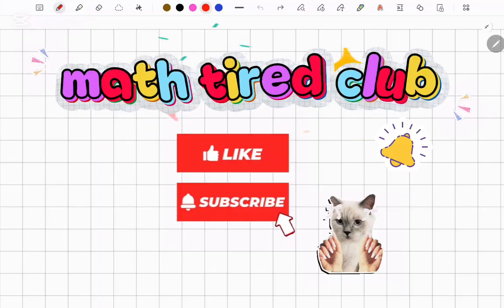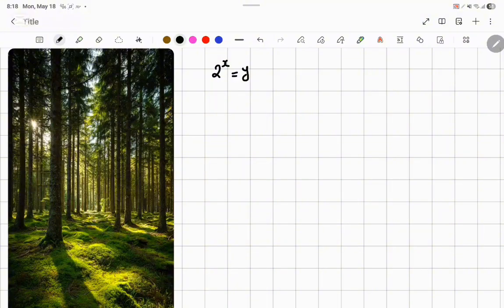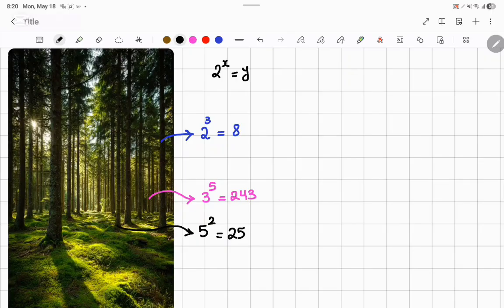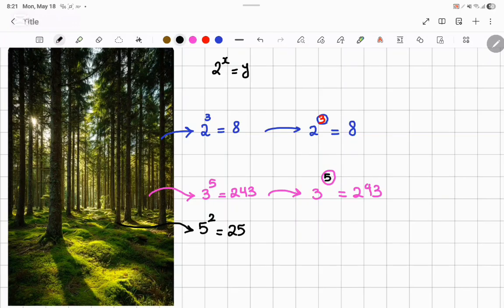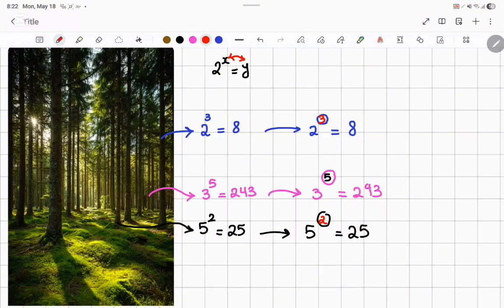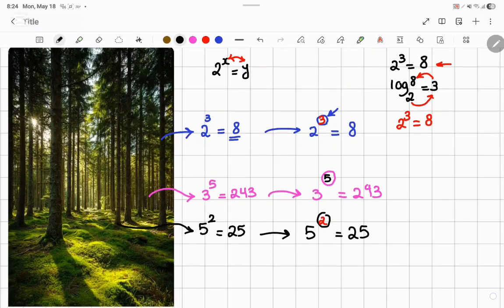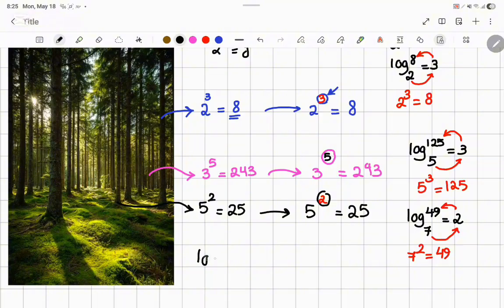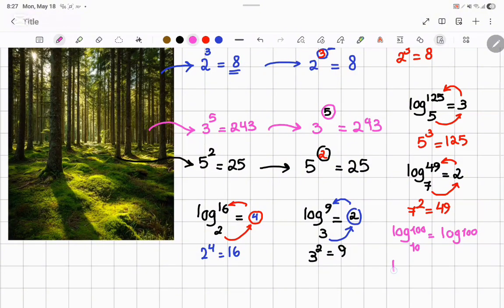The easiest explanation of logs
Understanding logarithms doesn’t have to feel like decoding alien technology.

In this video, we break down what logs ACTUALLY are and why they’re just exponents written backwards. If logarithms have always seemed confusing, this lesson is for you.

⏱ TIMESTAMPS

00:00 Why students hate logarithms
00:28 What a logarithm is REALLY asking
01:12 Turning exponents into logarithms
02:05 Example: 2³ = 8 → log₂(8) = 3
03:14 The hidden pattern behind logs
04:26 Common mistake students make
05:11 Practice example step-by-step
06:18 Final shortcut for understanding logs fast

📘 In this lesson, you’ll learn:
• What logarithms actually mean
• How logs connect to exponents
• How to rewrite exponential equations into logarithmic form
• Why log₂(8)=3 makes perfect sense
• Simple tricks to stop memorizing and start understanding

This video is perfect for:
• Algebra students
• Precalculus students
• SAT / ACT preparation
• Anyone struggling with logarithms

💡 Remember:
A logarithm is just asking:
“Which exponent creates this number?”

Example:
2³ = 8
So:
log₂(8) = 3

Simple. Clean. No black magic.